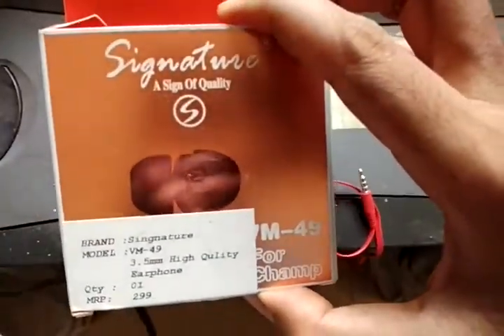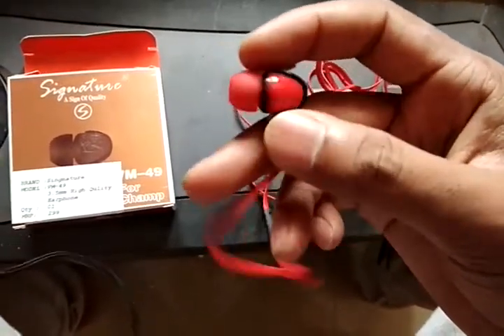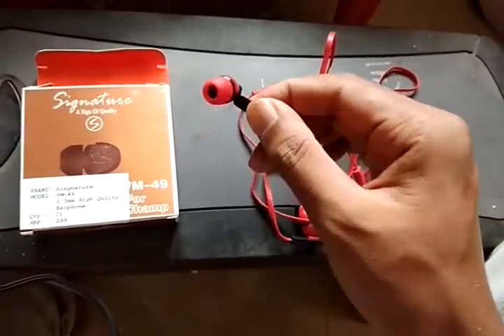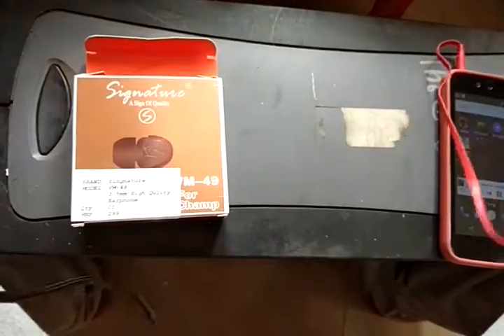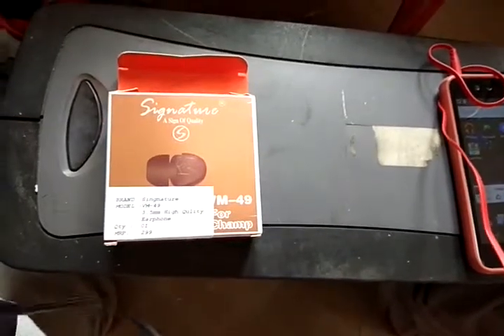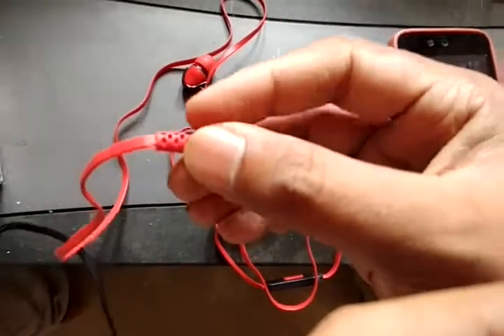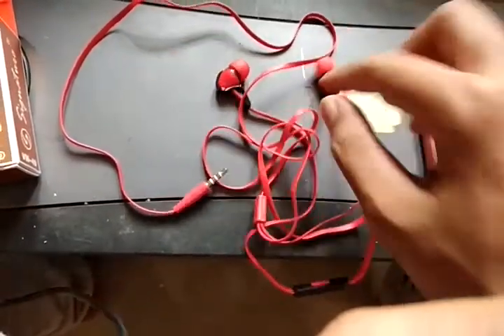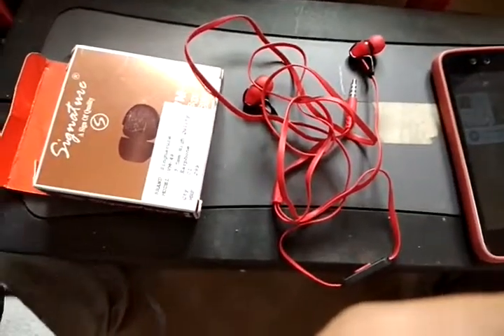Buy cheap price good quality earphones under ₹500/best Earphone for ₹250/signature VM 49